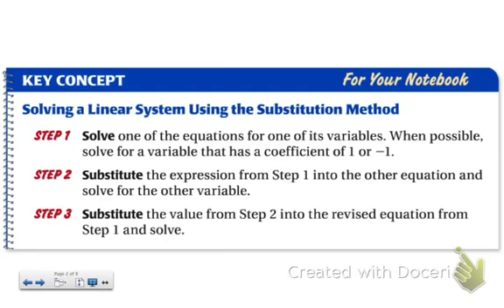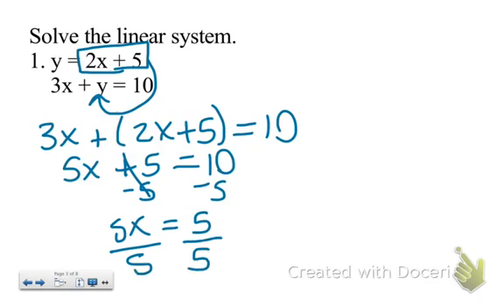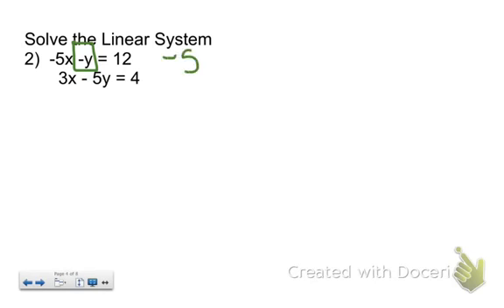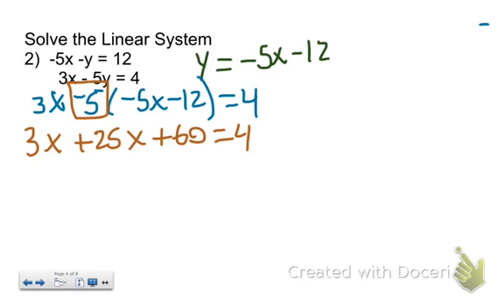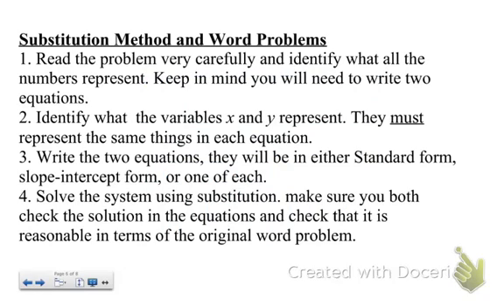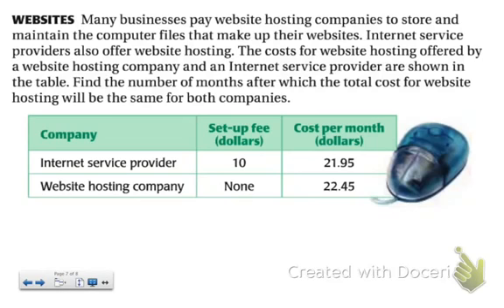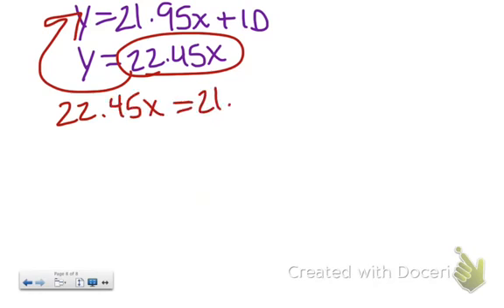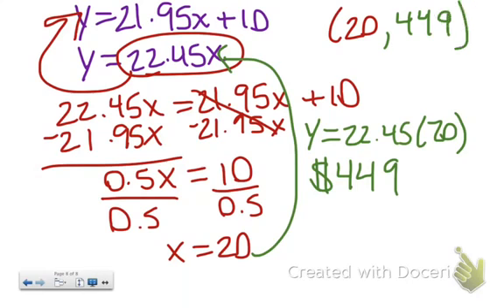7 2 Solve Systems by Substitution